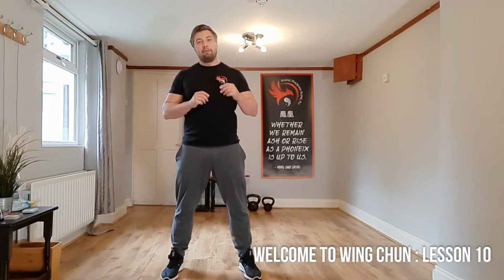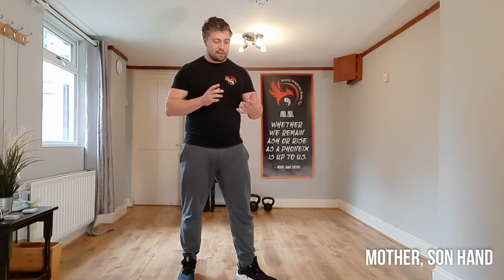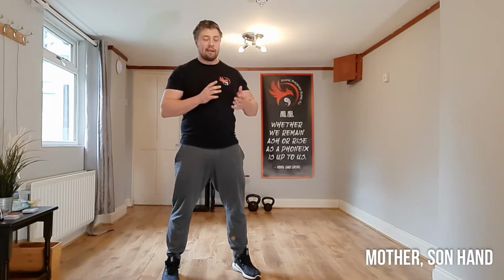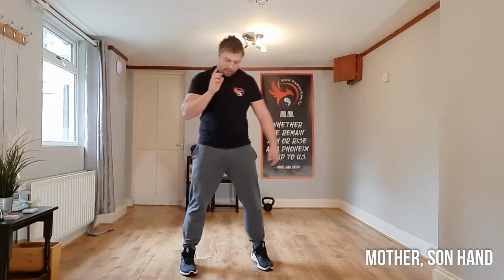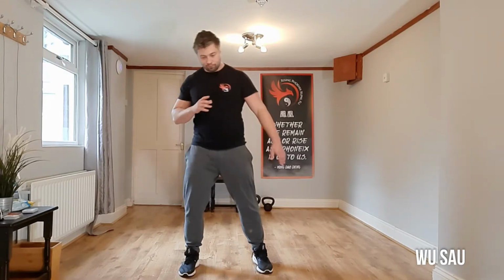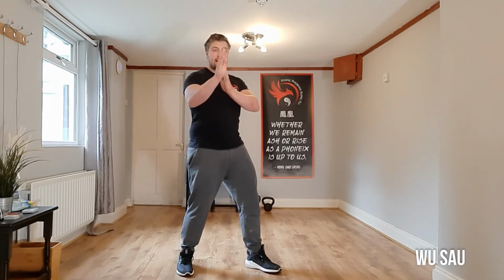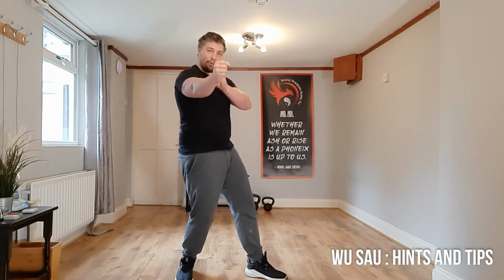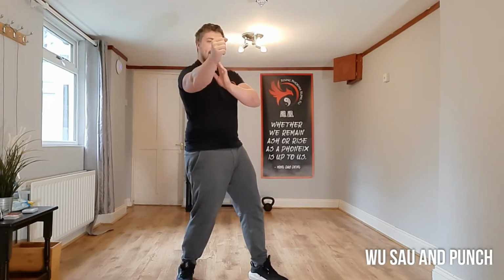Welcome to Wing Chun (Week 1 Lesson 10): Wu Sau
Welcome to Wing Chun!

In this introductory series Sifu Dr Mark Stevenson will outline the fundamentals of a good Wing Chun program and take you through the first month of training step by step.

In Week 1, Lesson 9 we cover Wu Sau, the guard hand.